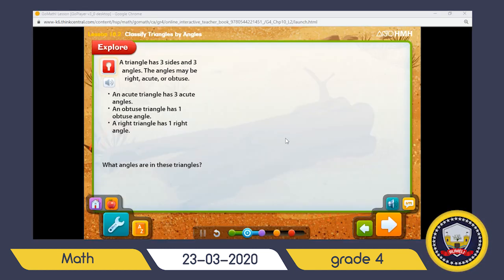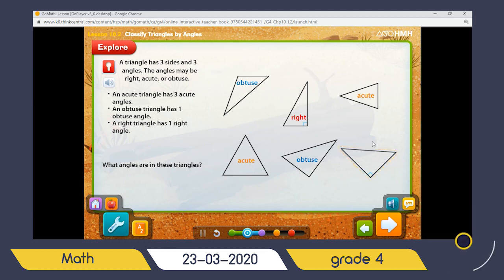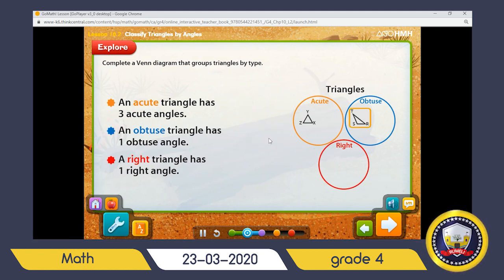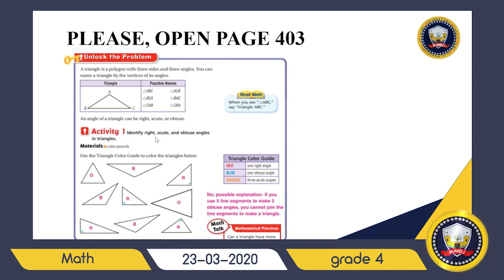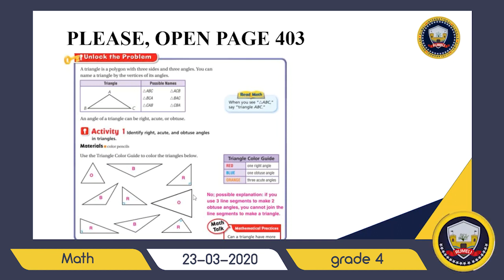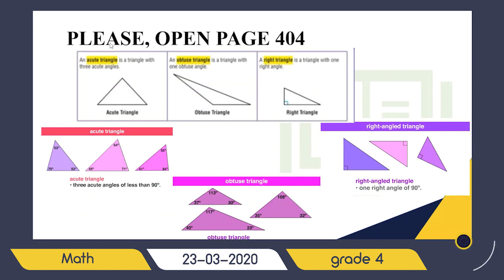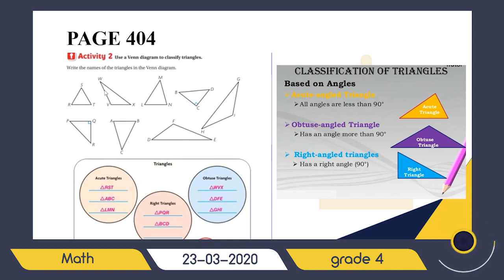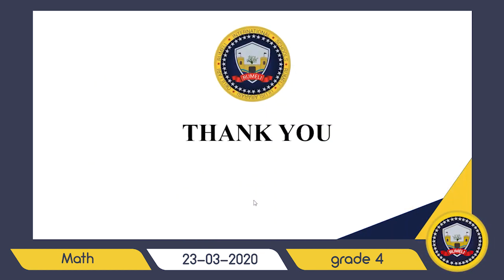Betul Ozkan Math G4 Monday 23 03 2020